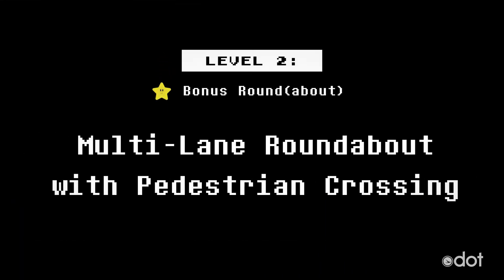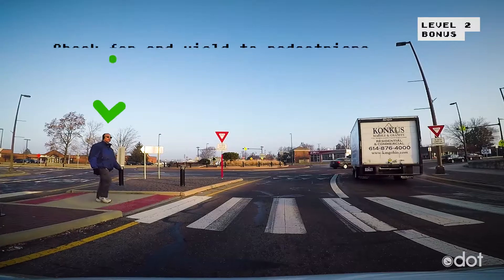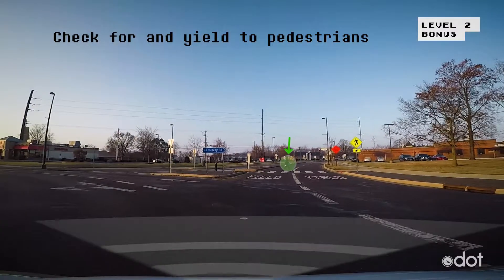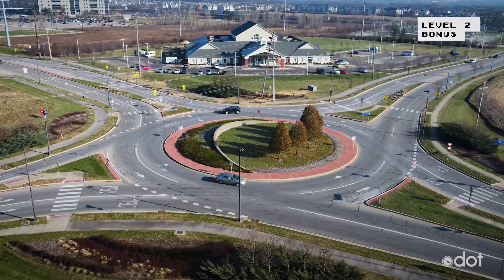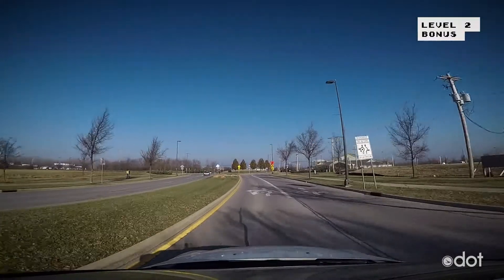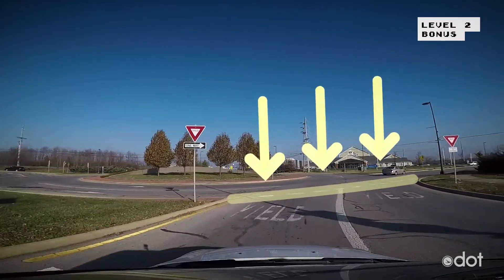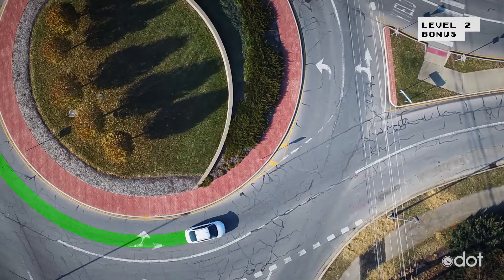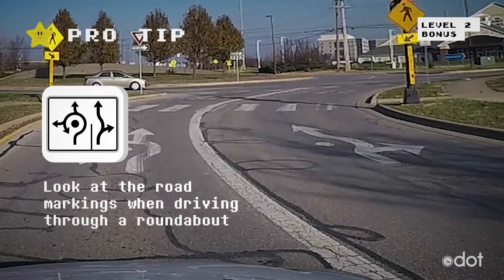Level 2 Bonus: Pedestrians and Lane Shift